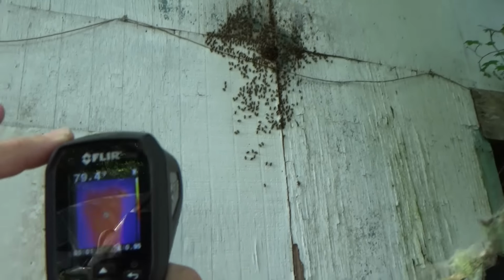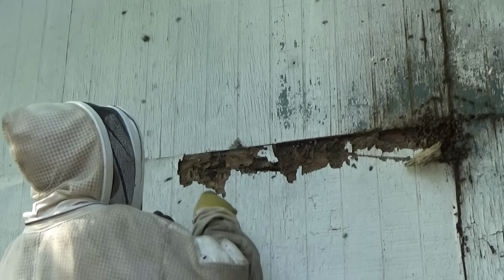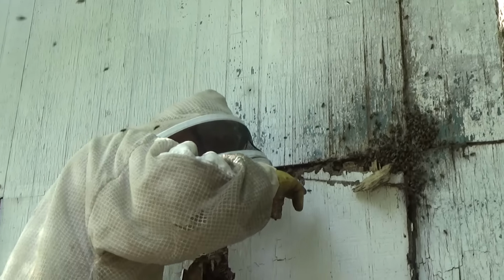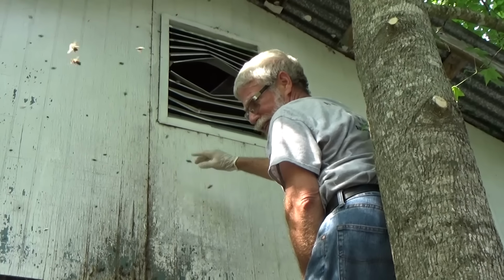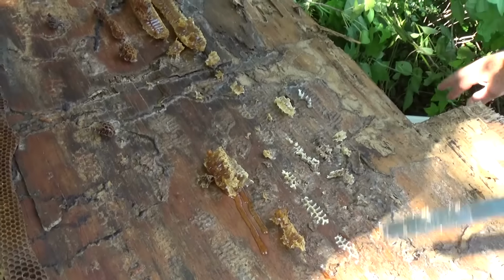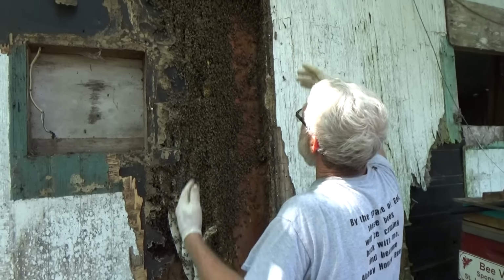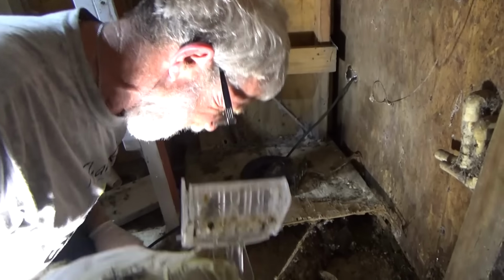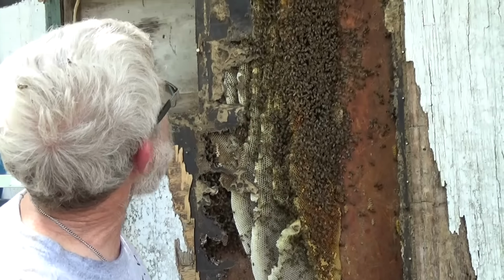Bees! Bees! And more bees! The largest bee hive removal of the year!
St. Joseph Abbey

Have we got a monster of a removal for you on this video. Charlie and I, along with a few other members of our bee club, Tommy and Jim, tackle one that's over 7 feet long and 2 feet wide. Also, probably one of the most interesting queen catches of the season along with a ton of bees. I hope you enjoy the video, and thanks so much for taking the time to watch it. God's peace to all.
Mr. Ed